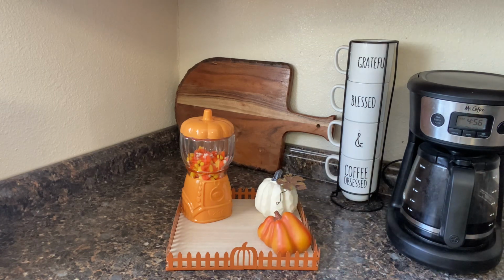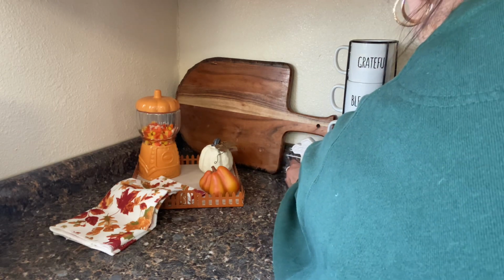HOW TO DECORATE A COZY CORNER !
Welcome to The Grace Life DIY Home Decor !  In todays video we have a Collaboration ! Called A Cozy Corner or Vignette ! Open Invite !